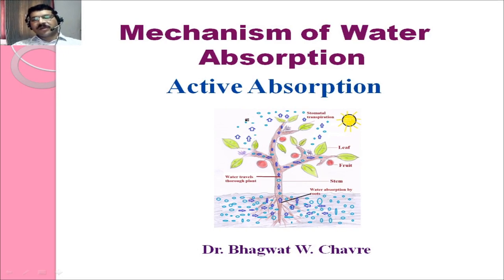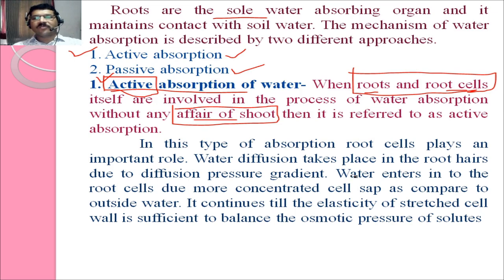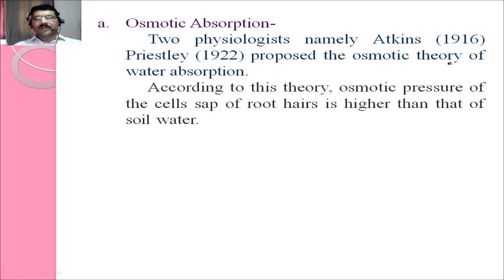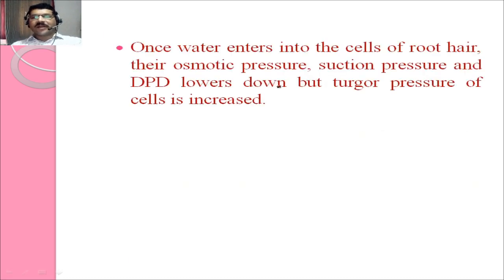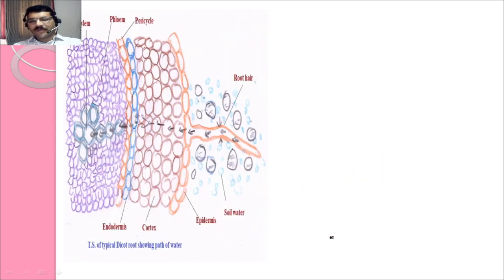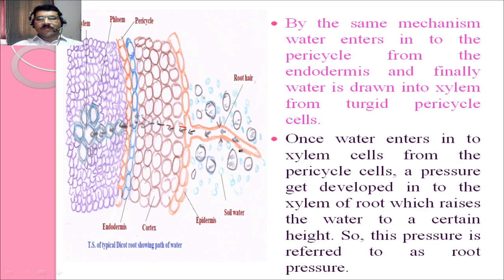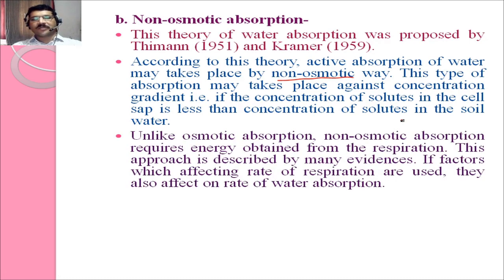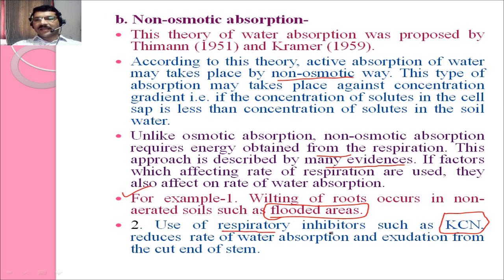Mechanism Of Water Absorption- Active Absorption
Water is absorbed by plants by two ways, one by active absorption and other by passive absorption. In this video concept of active absorption is discussed. Active absorption are of two types,1. Osmotic absorption and 2. Non-osmotic absorption. Osmotic absorption of water takes place by the physiological phenomenon of Osmosis and requires no energy for the absorption. Non- osmotic absorption takes place against concentration gradient and requires energy for water absorption.